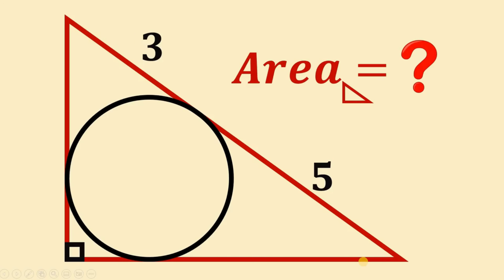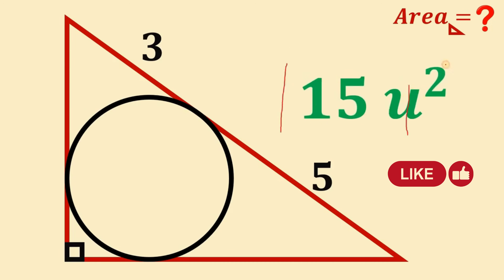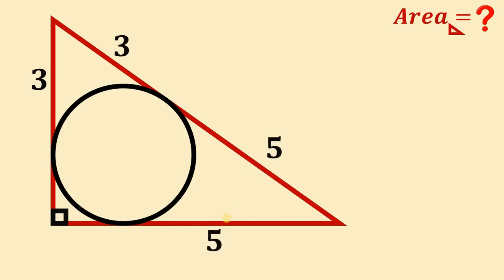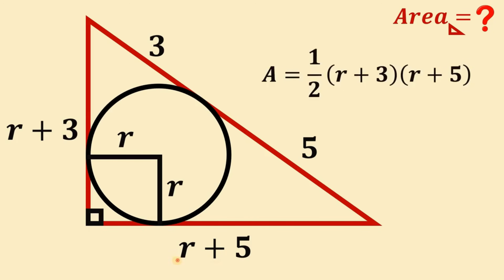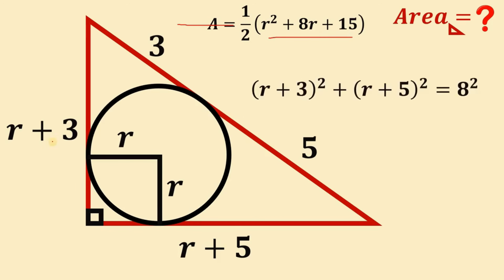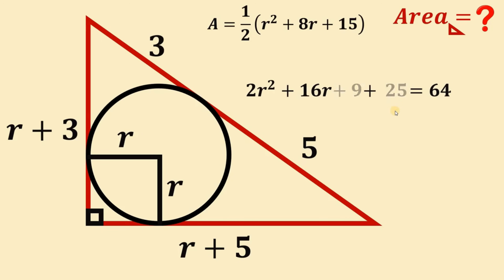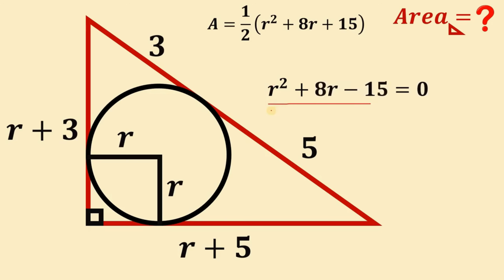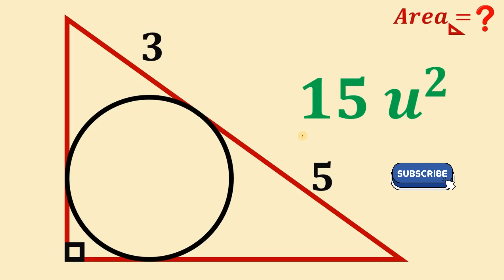A Nice Geometry Problem | With a nice answer